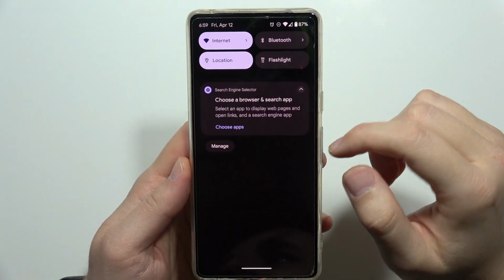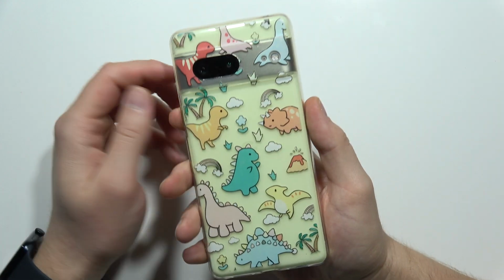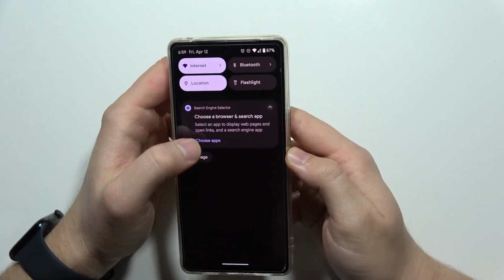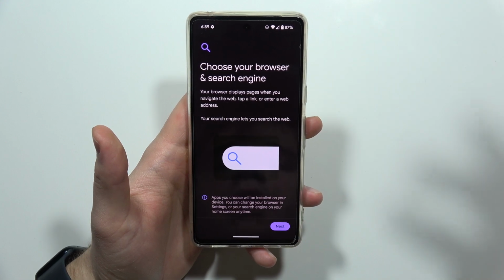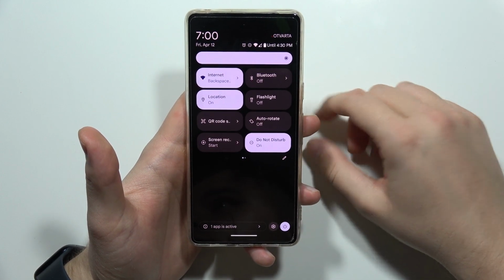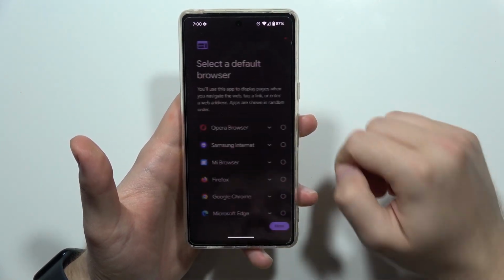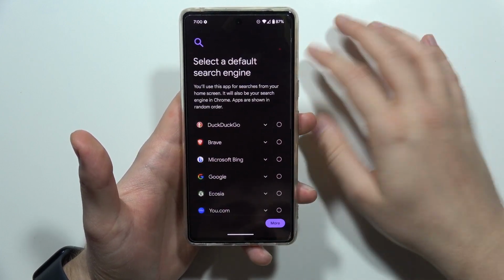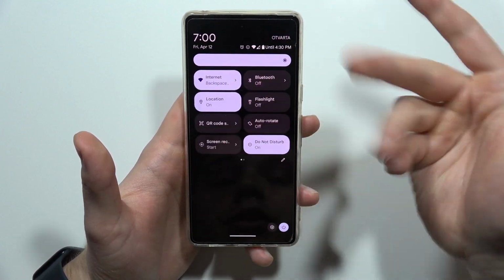Pixel Phones: Fix Choose a Browser & Search Engine Issue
Resolve the "Choose a Browser & Search Engine" issue on your Pixel phone with this helpful guide. Whether you want to change your default browser or search engine, troubleshooting this problem is essential for seamless browsing.

How to change default browser and search engine on Pixel phone
Troubleshoot browser and search engine selection on Pixel devices
Resolve browser and search engine issues on Pixel phones